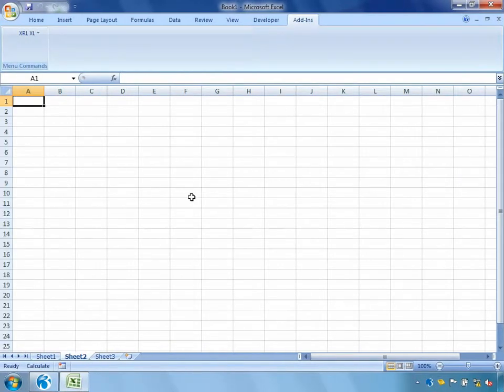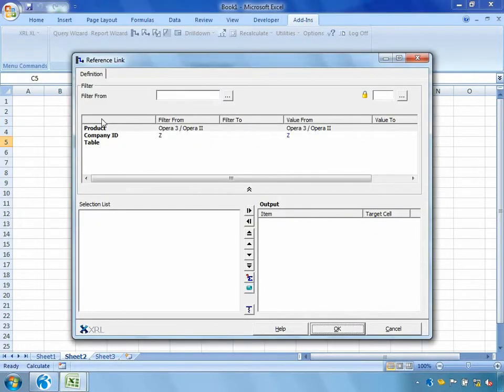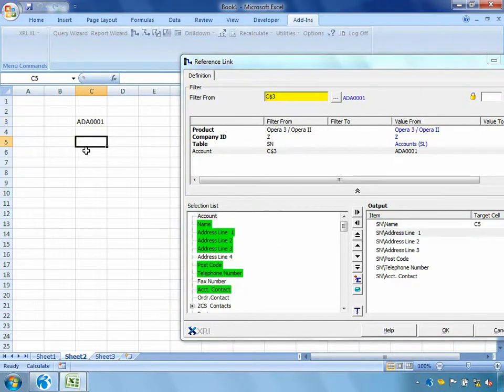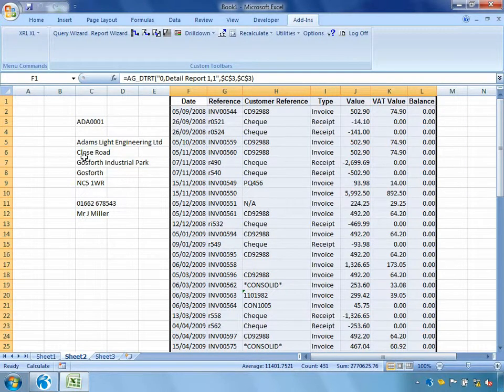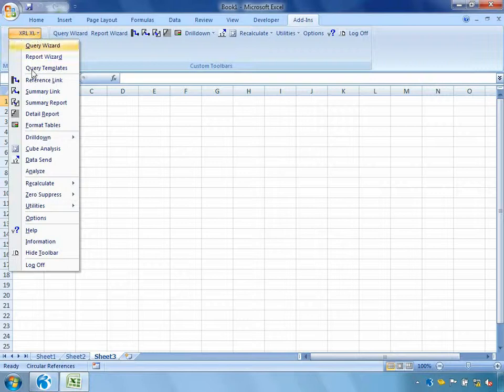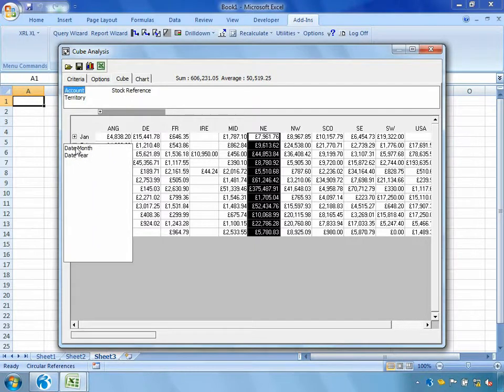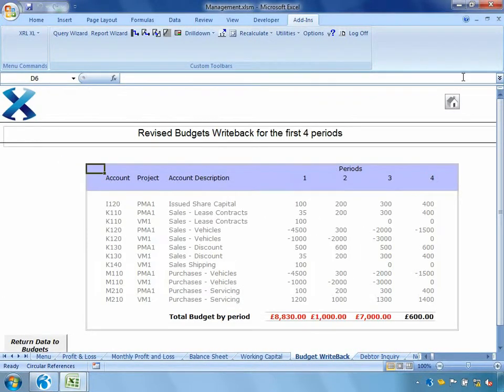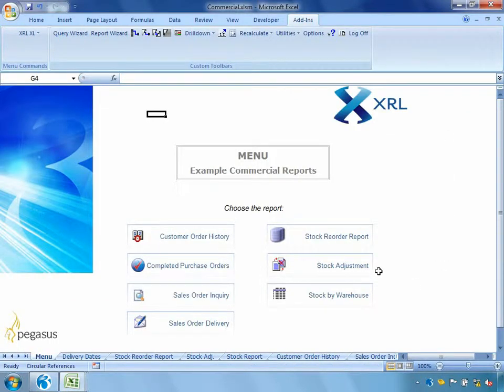Pegasus XRL Demonstration Video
Pegasus XRL is the award-winning Business Intelligence tool which seamlessly links your financial information in Pegasus Opera 3, Pegasus CIS, and Pegasus Operations II, with Microsoft Excel.